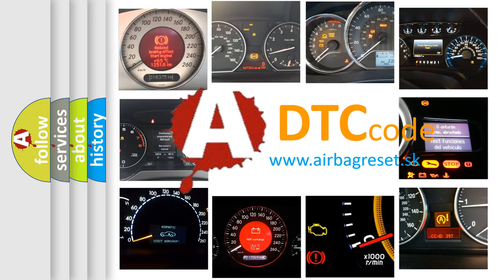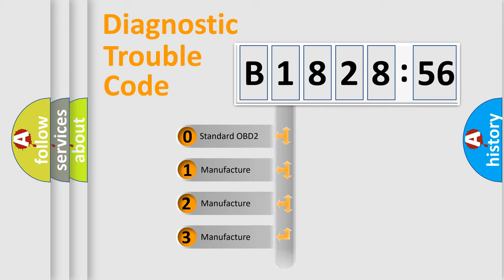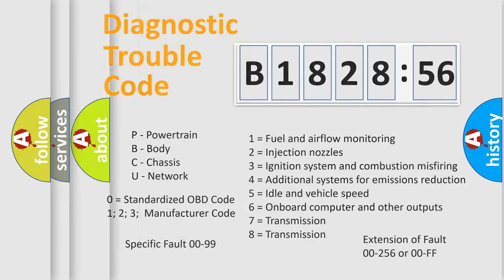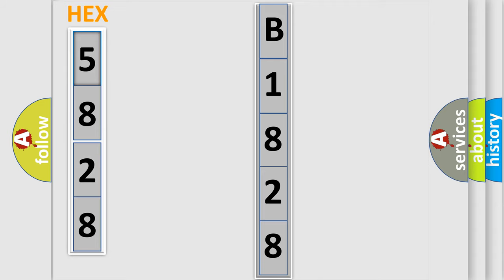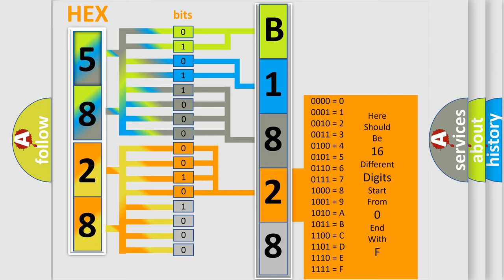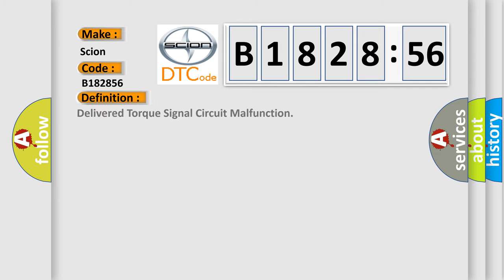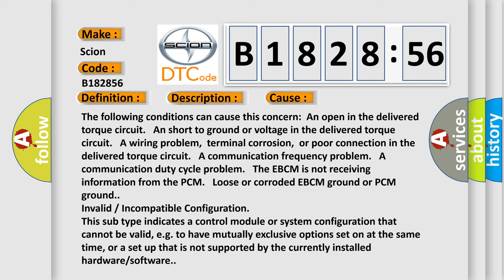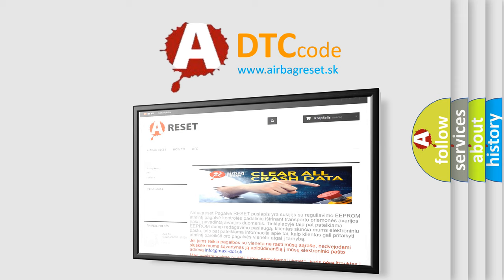DTC Scion B1828-56 Short Explanation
Contents:
0:21 Basic DTC analysis according to OBD2 protocol standard.
1:48 Insight into programming
2:58 A diagnostically understandable description of the Diagnostic Trouble Code
3:05 Basic error definition

Make:
Scion
Code:
B1828 56
Definition:
Delivered Torque Signal Circuit Malfunction
Description:
The engine is running.
Cause:
Failure Type:
InvalidorIncompatible Configuration